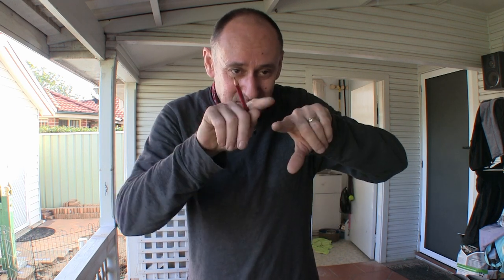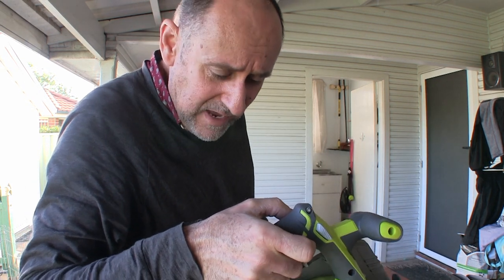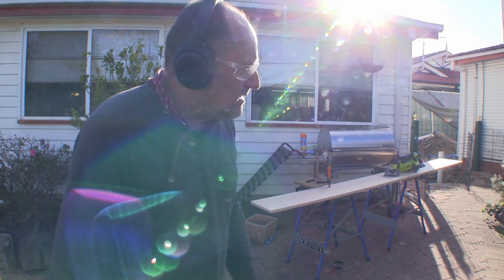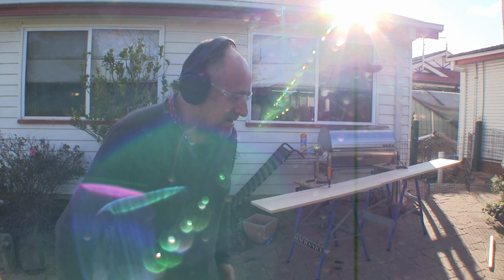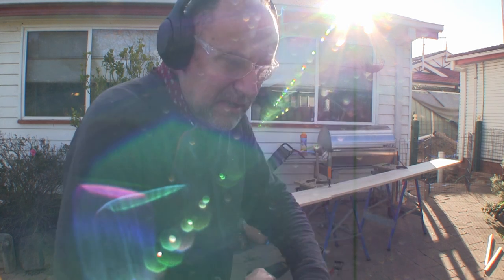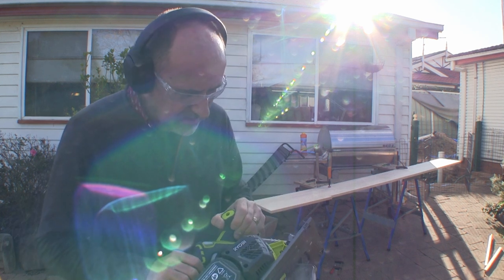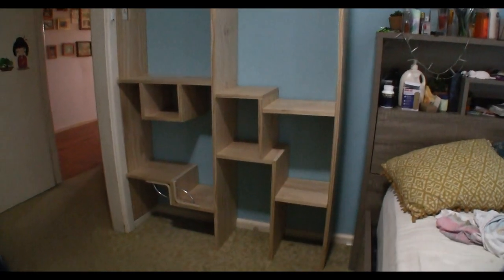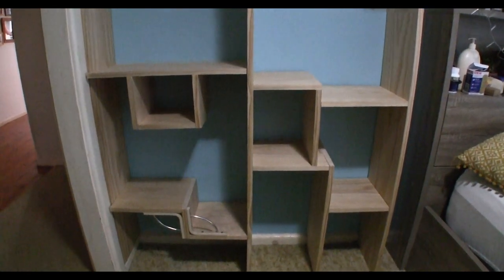2020 S3E86 - Ryobi One+ R18T Review & Adventures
The Ryobi One+ R18T LED Torch is reviewed here along with the build of the scattered shelf system continuing into day 3!!!